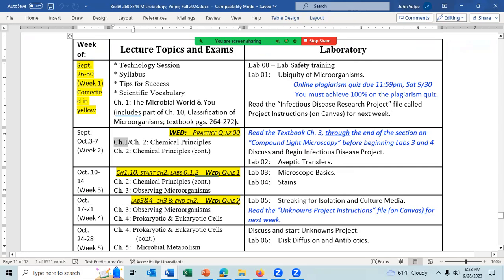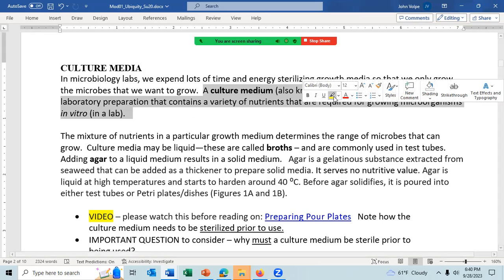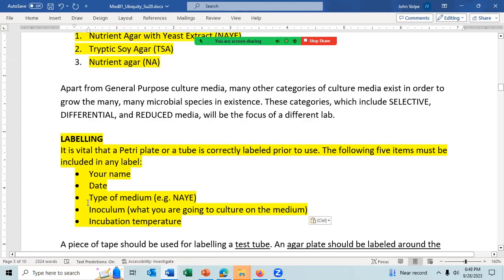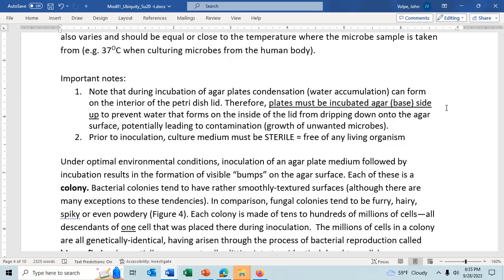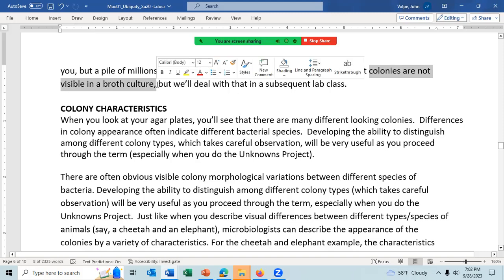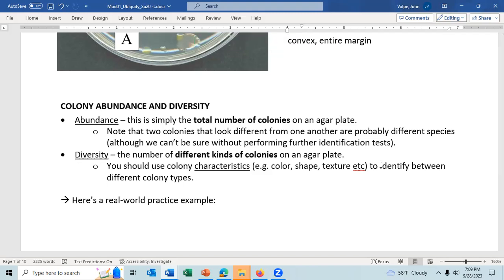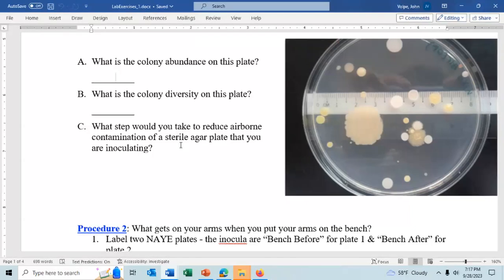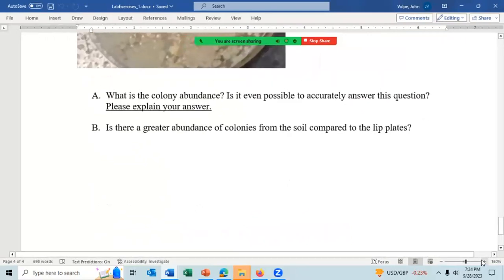2023 09 28 18 32 20 lab